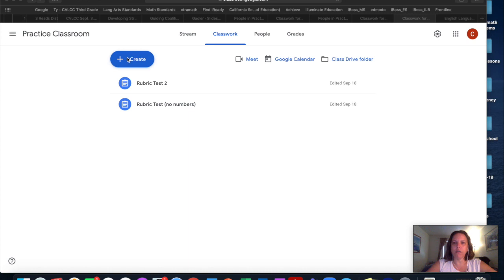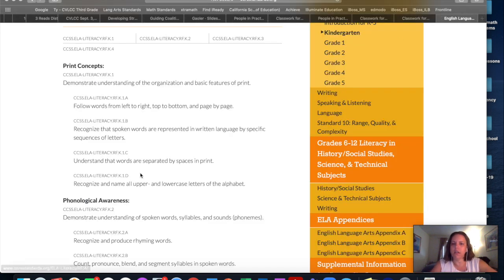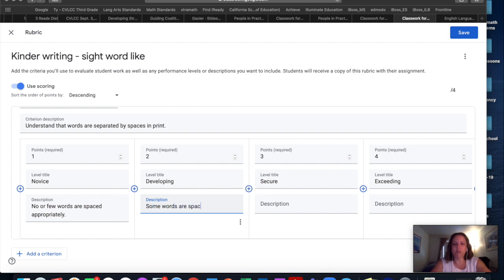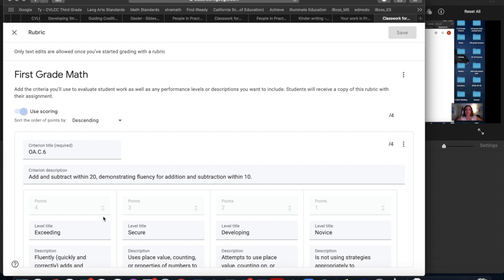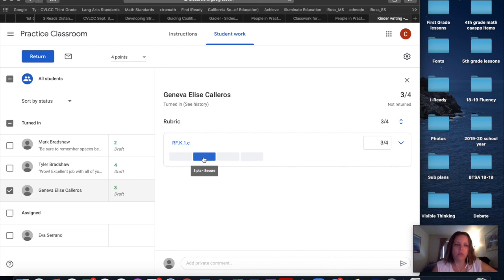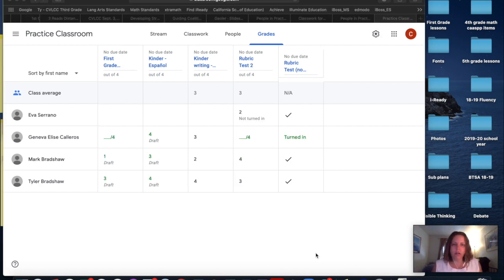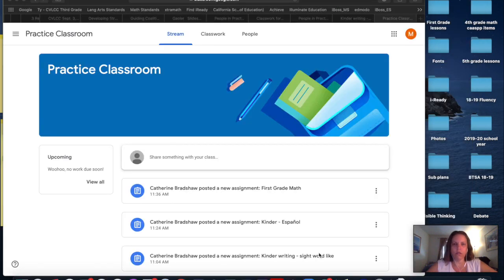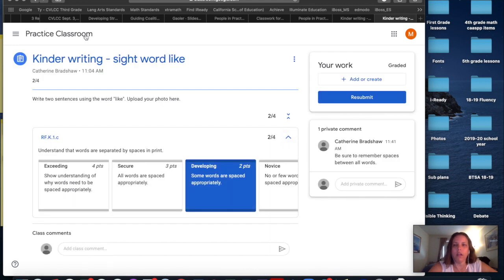Rubric Creation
This video is about Rubric Creation